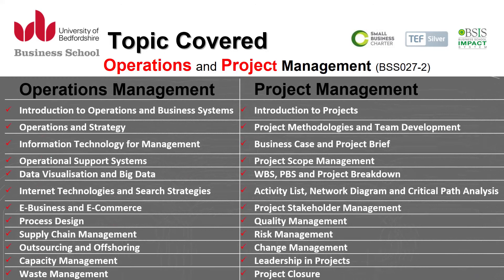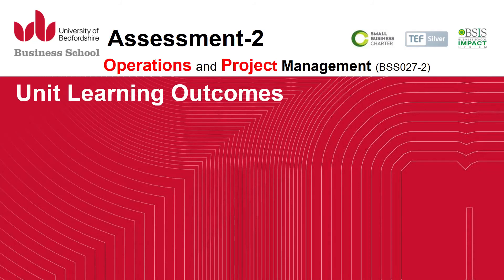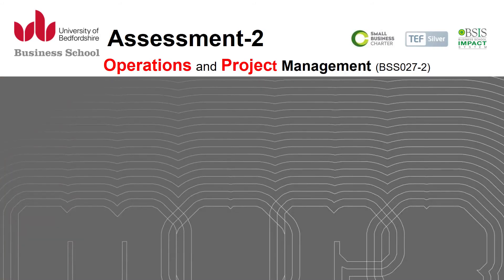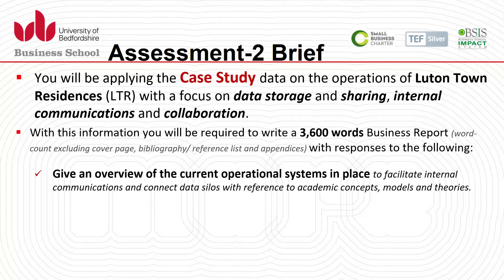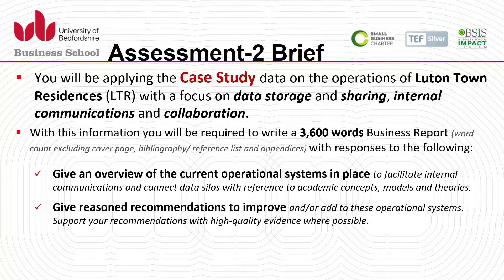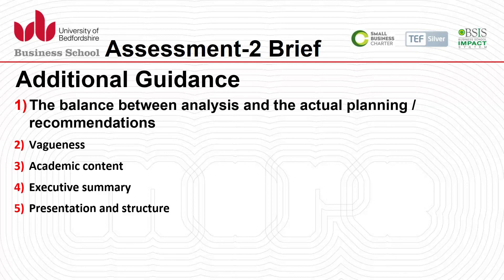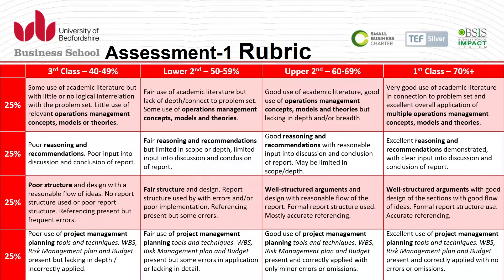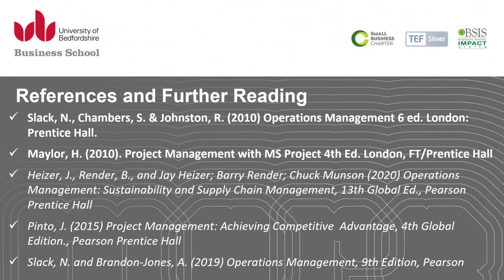Assessment 2 Video Guide Brief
BSS027-2 (Assessment-2 Brief Guide Video)